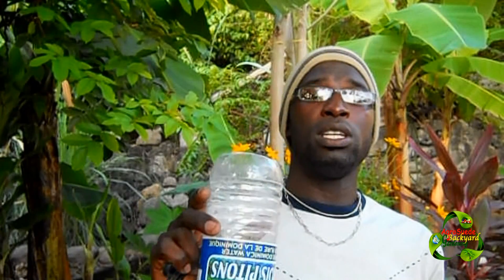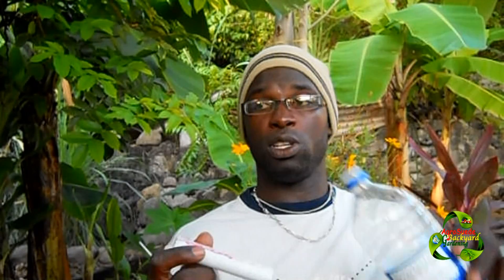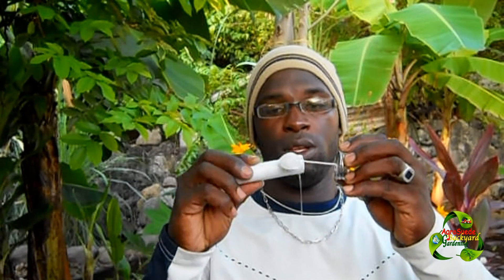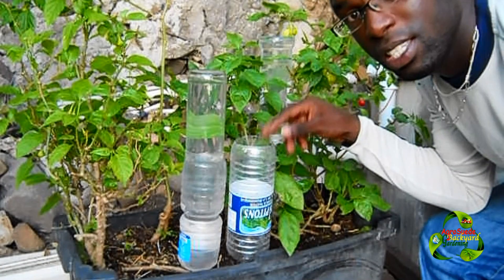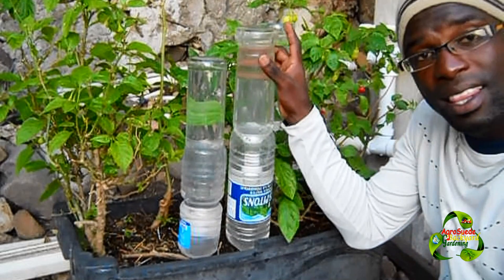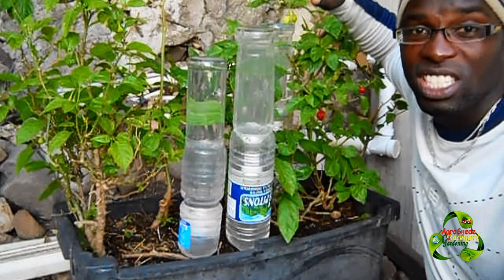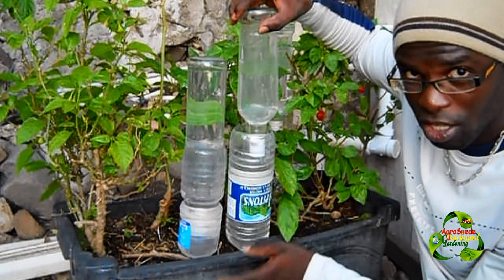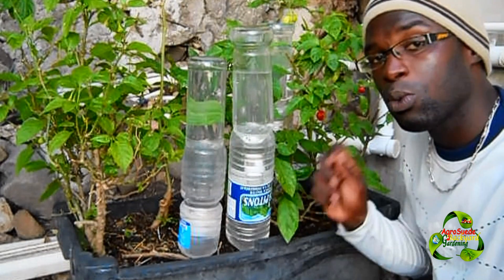Recycling Plastic bottle and glass bottle in the garden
IMPROMPTU TUESDAY!!!
Recycling Plastic bottle and glass bottle

While cleaning in the garden, I discovered a new way to wet the plants for a longer period of time, simply by combining part of the recycled bottle drip irrigation system and the diy watering glass bottle globe.